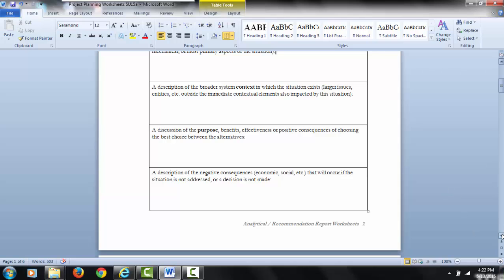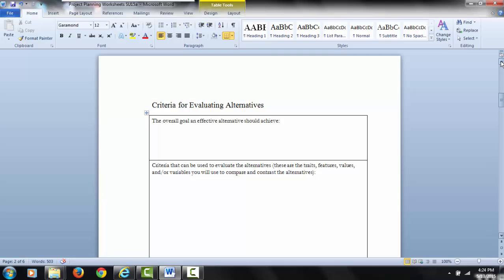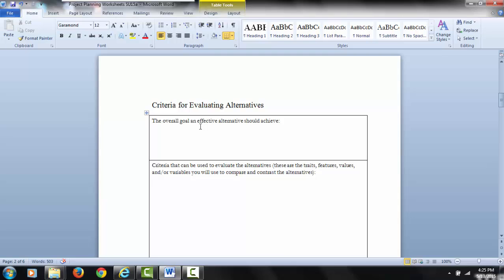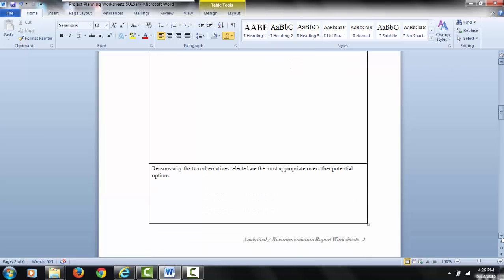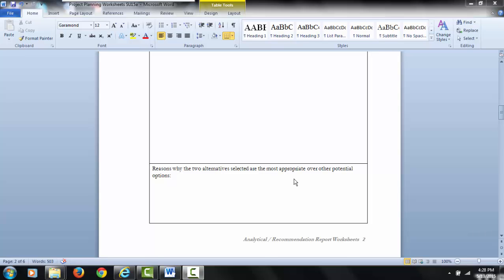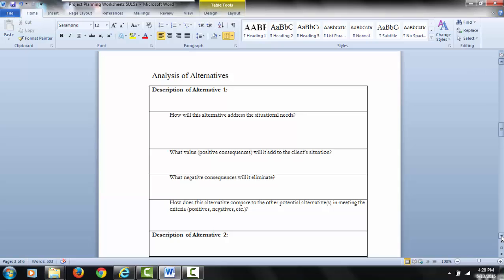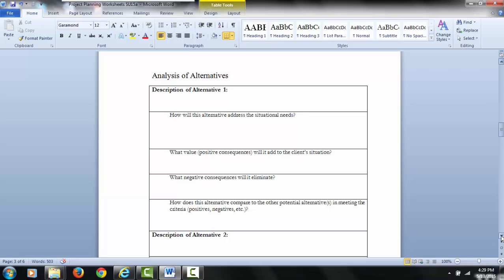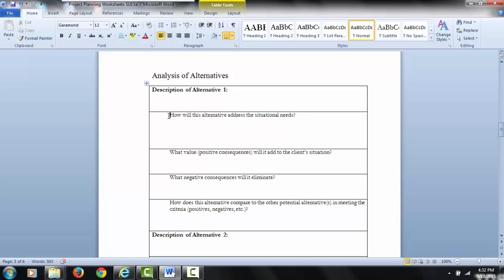ENGL 202D Project Planning Sheets 2a Alternatives SU15